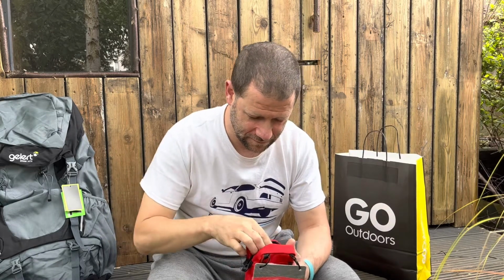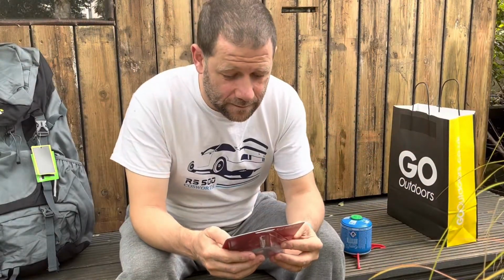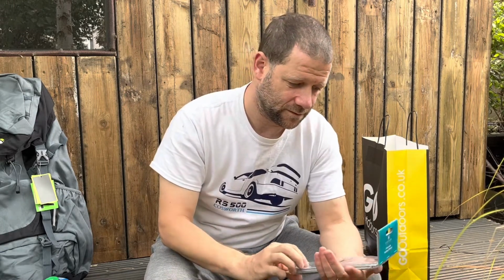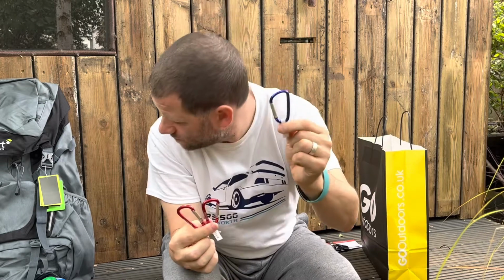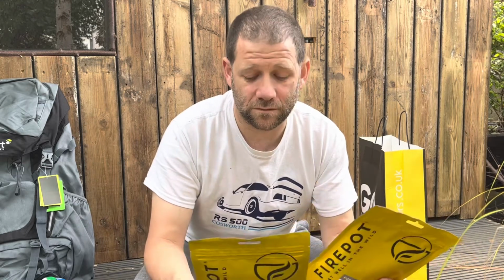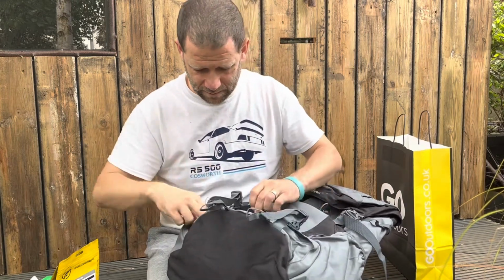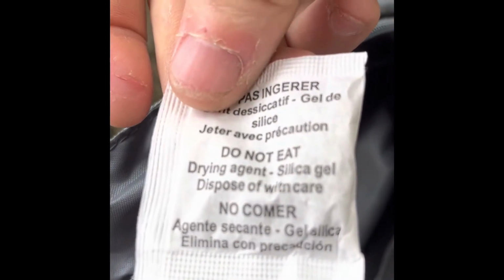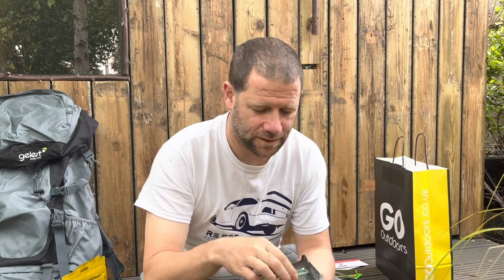I went shopping and giveaway